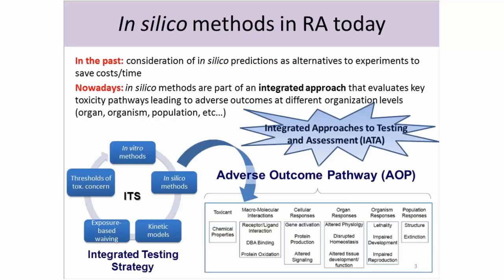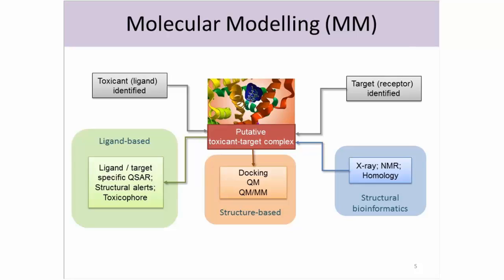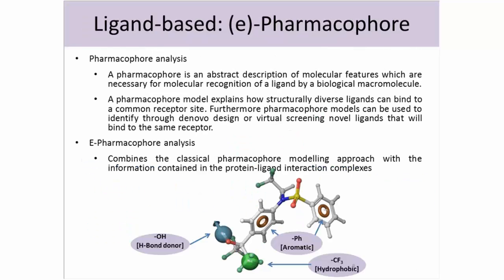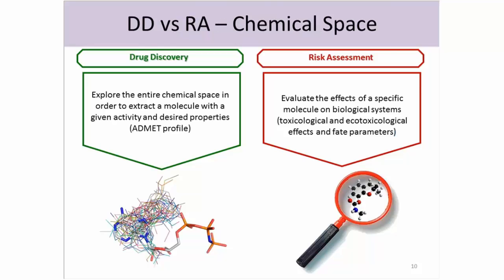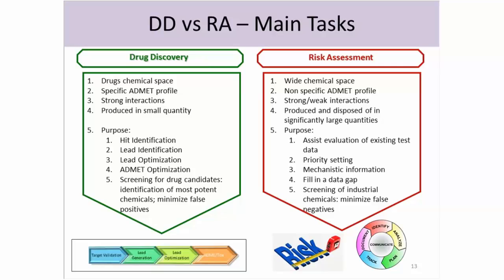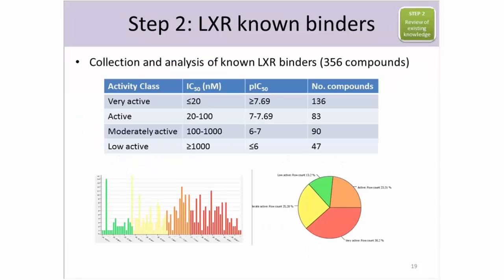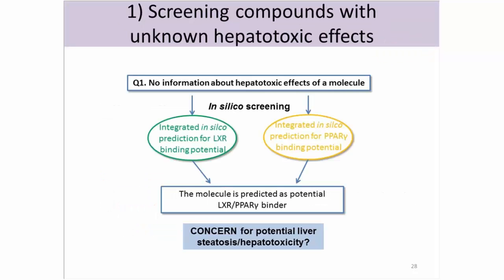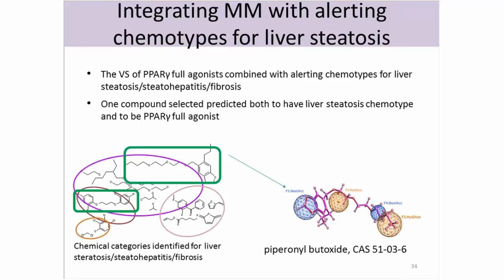COSMOS Symposium(09.09.2015): Molecular modelling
This is presentation on "Use of molecular modelling approach for predictive toxicology within an AOP framework (LXR, PPARy)" presented by Elena Fioravanzo.